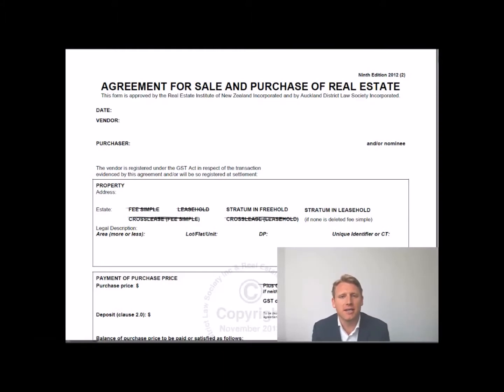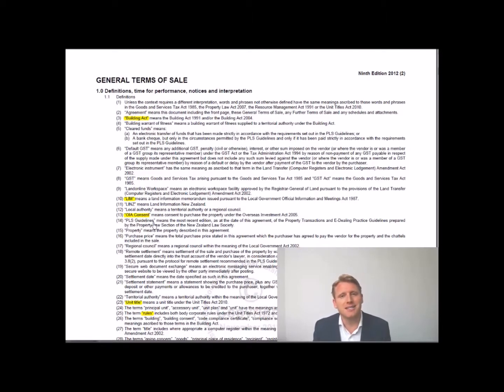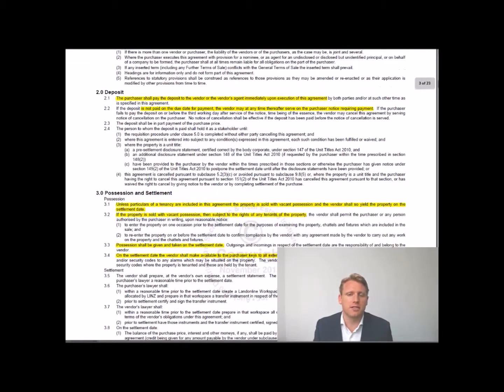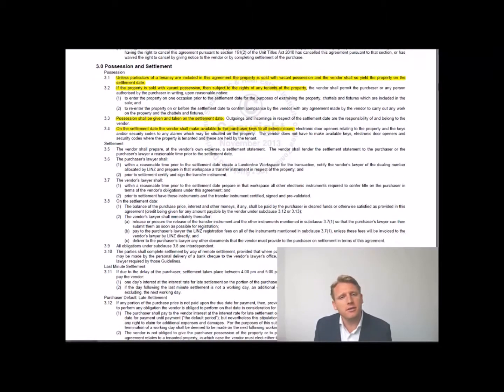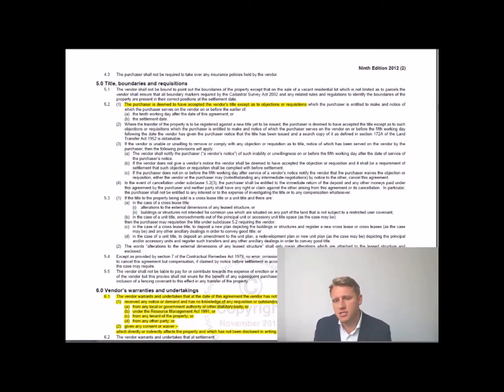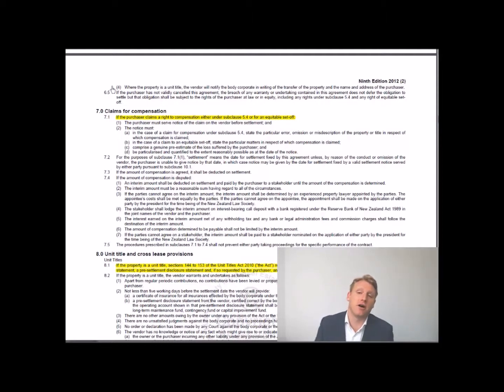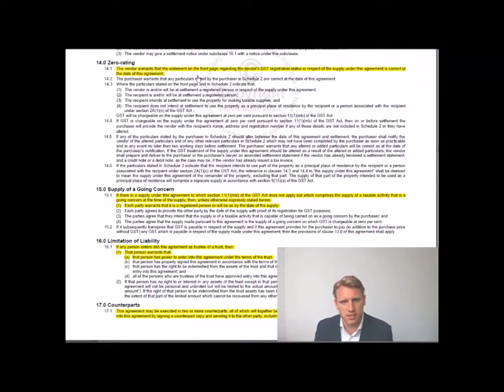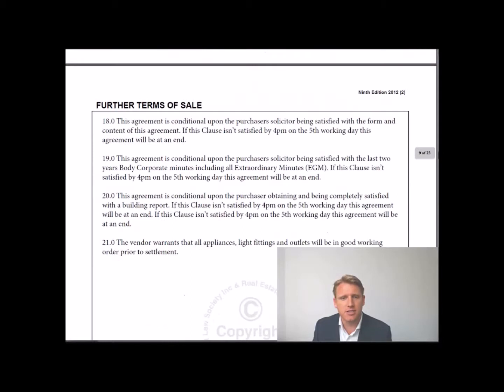Putting in an Offer: General Terms of the Sale (Part 2)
This is part two of the series about putting in an offer when buying an apartment. In this podcast, you will learn more about General Terms of the Sale and how it protects both the purchaser's and the vendor's rights. How important is the General Terms of the Sale? Find out more from video.

for news and updates.